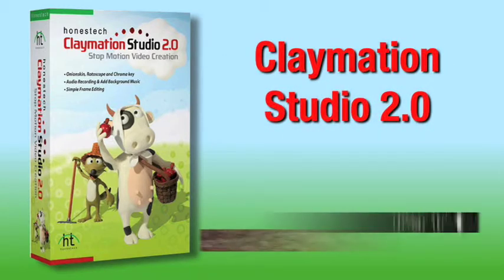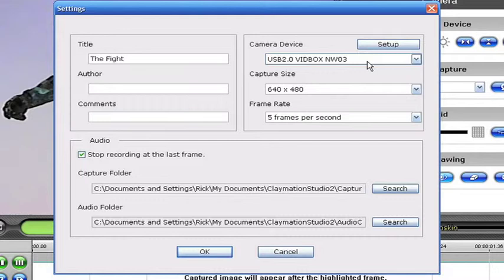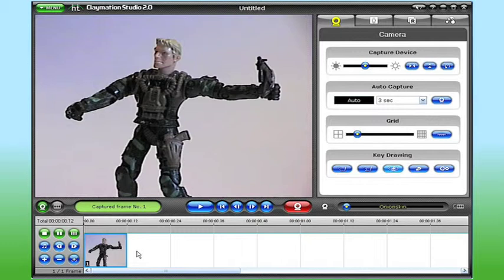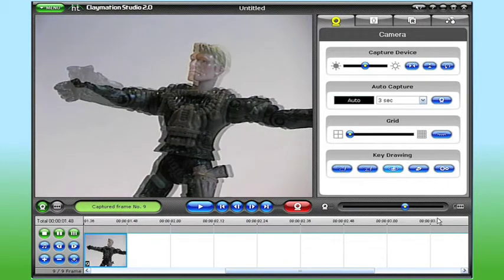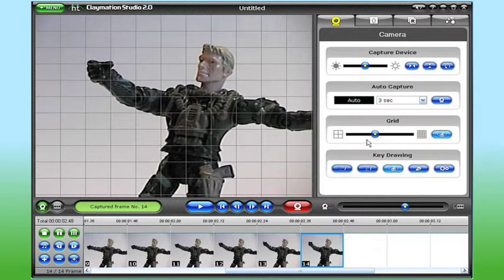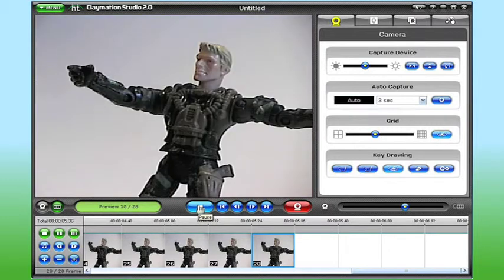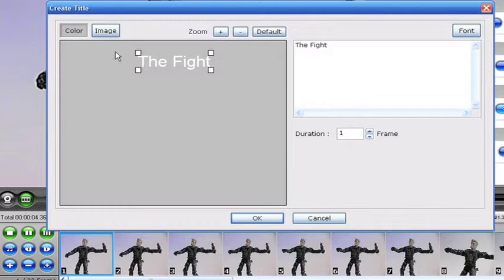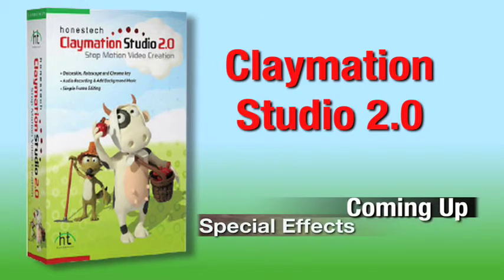honestech Claymation Studio 2.0 - Tutorial part 2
Claymation Studio 2.0 How-to tutorial - Part 2